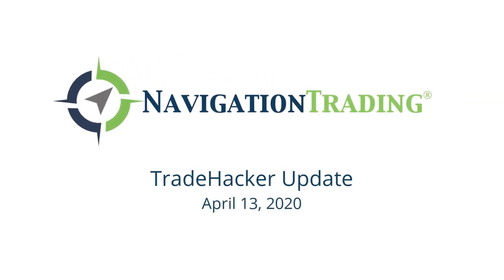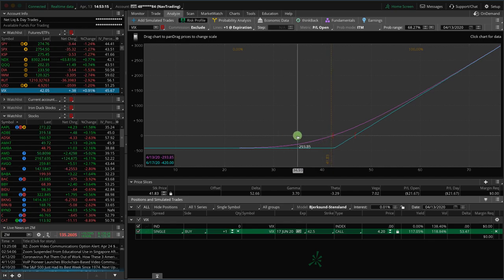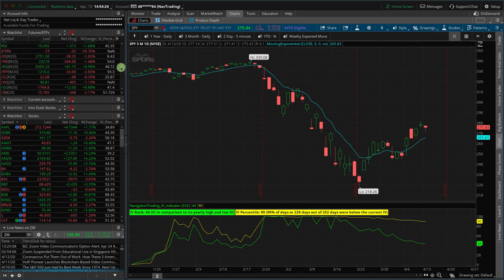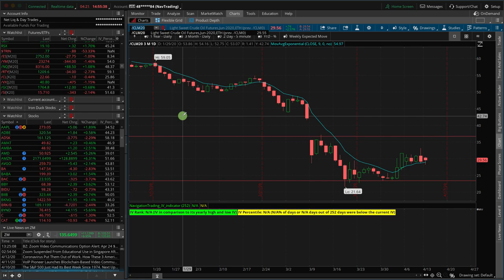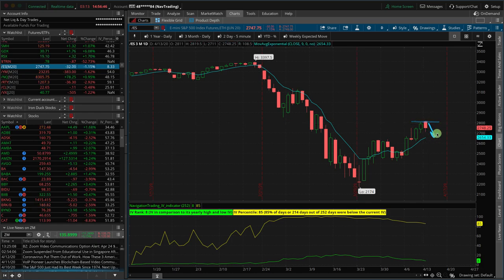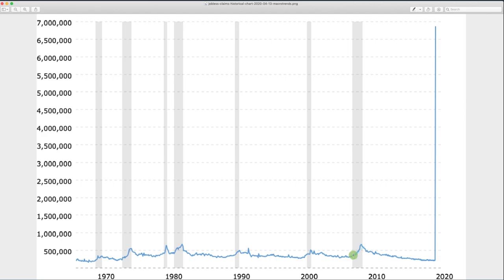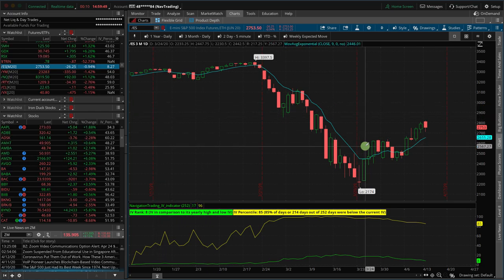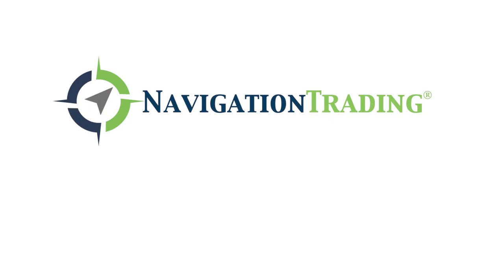How Does the Recent Jobless Claims Compare to Other Recessions? [TradeHacker Update]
Here's what we'll cover in today's update:
• How does the recent jobless claims compare to other recessions?
• What does "long volatility" mean?
• OPEC Oil Agreement

Happy Trading!

YouTube.com/navigationtrading
Facebook.com/navigationtrading